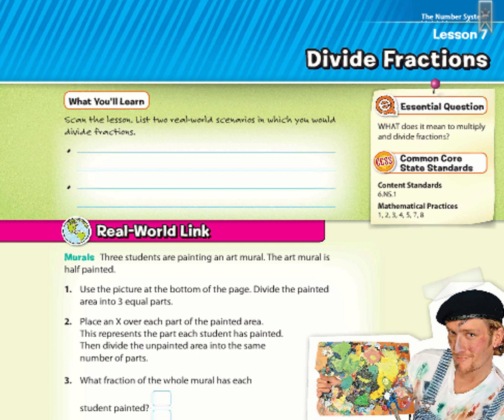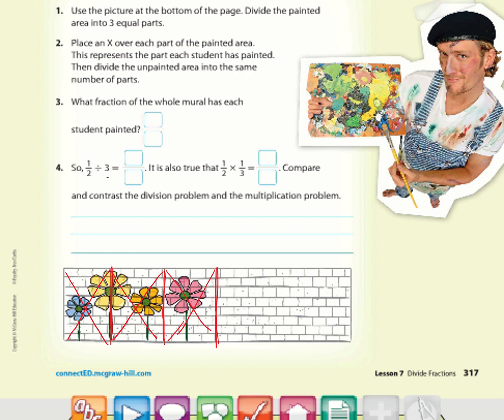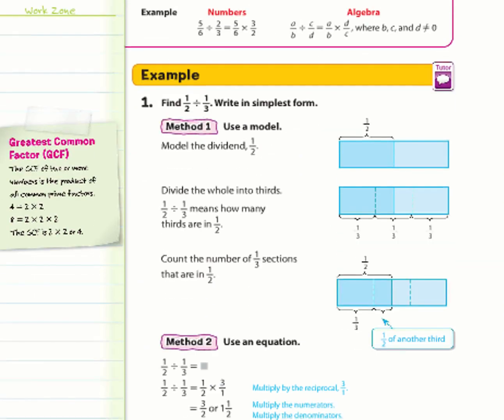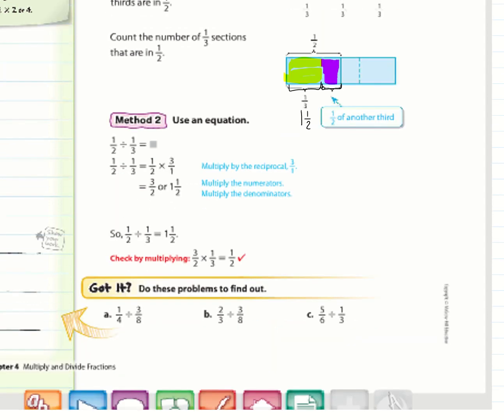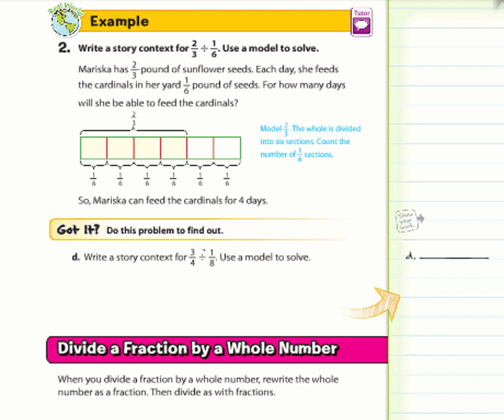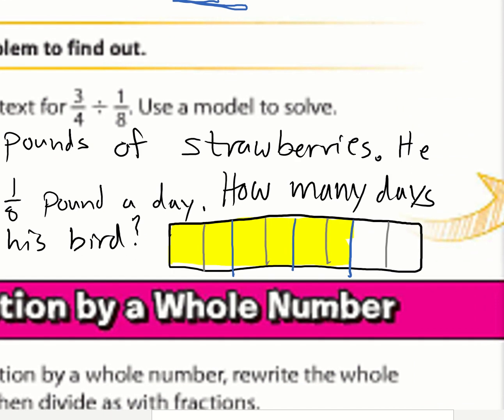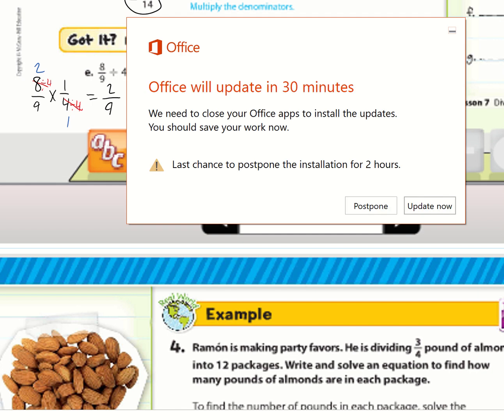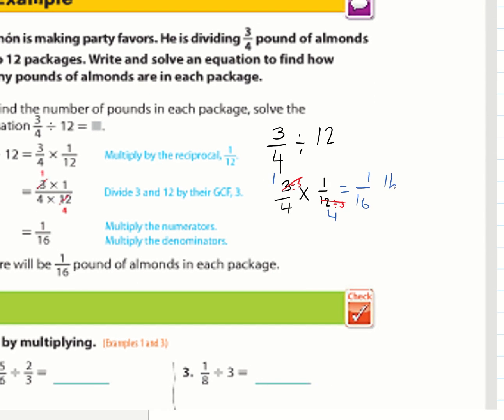6th Grade Math Chapter 4 Lesson 7